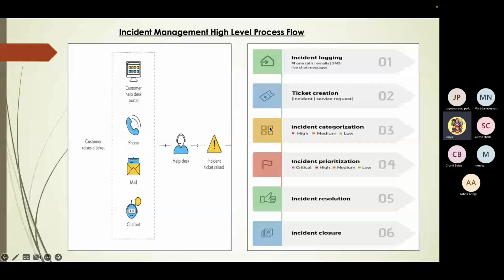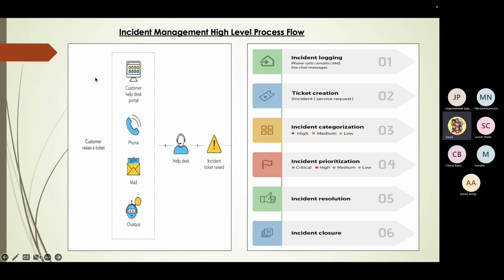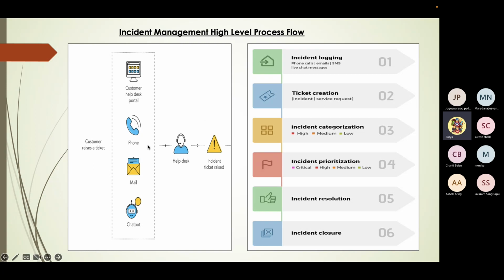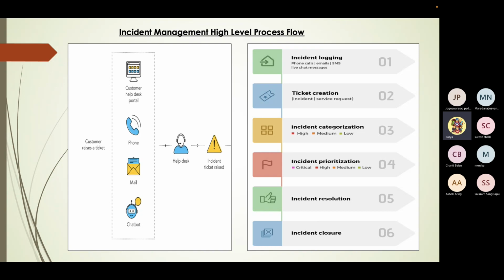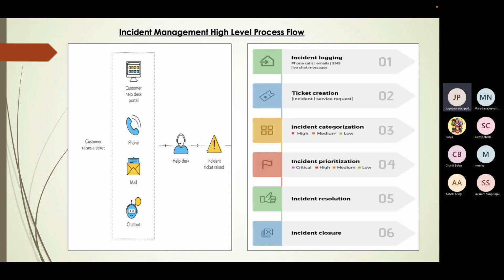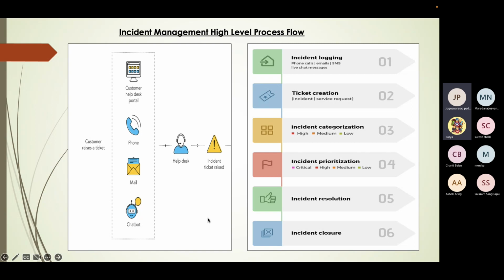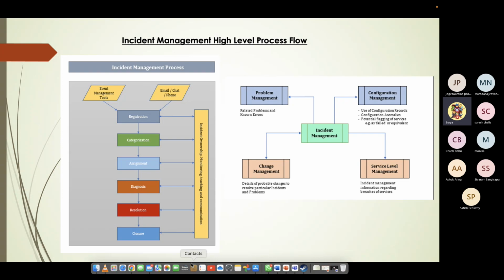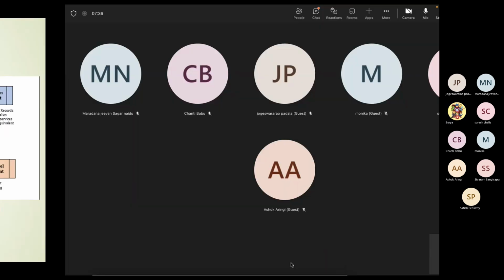Day 3 - INCIDENT MANAGEMENT - ITSM DAY3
INCIDENT MANAGEMENT
HIGH LEVEL PROCESS FLOW
PRIORITY
CATEGORY
RESOLUTION
SERVICE DESK
ITSM
ITIL